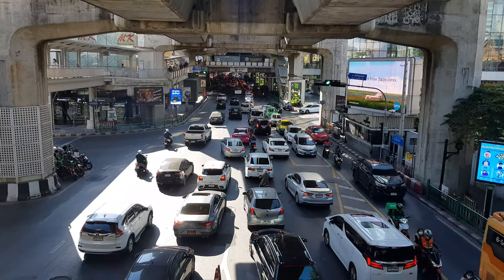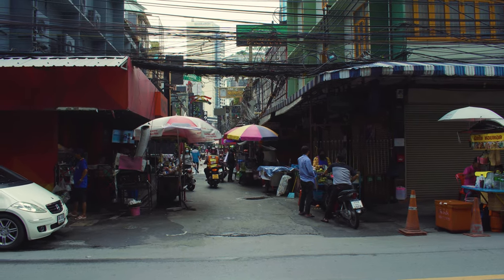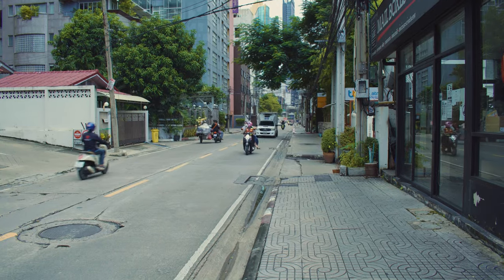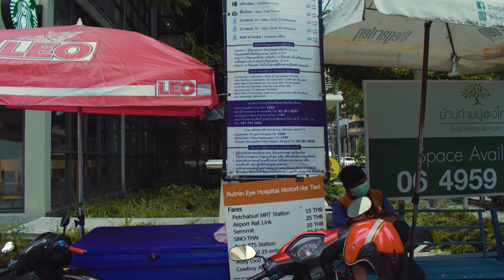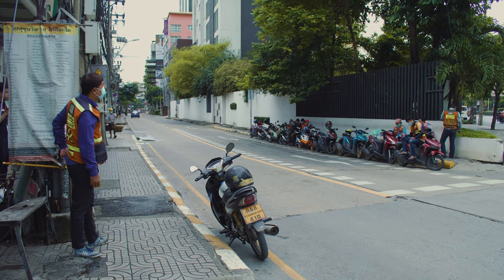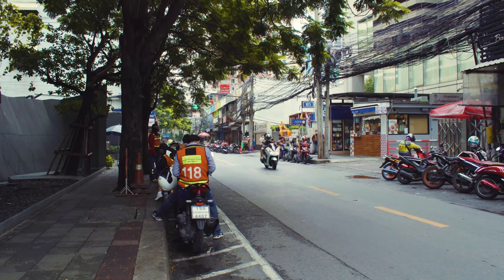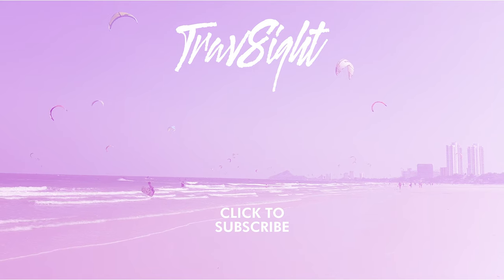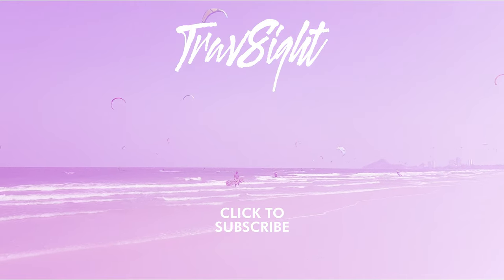Guide To Bangkok Motorbike Taxis - Bangkok, Thailand Travel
Motorbike Taxis, also known as motorcycle taxis or motosai are a fast and cheap way to get around the city when traveling short distances. Although not for the faint of heart traveler, a ride on a motorcycle taxi beats being stuck in traffic or a sweaty walk in the Bangkok heat.

In this video we take a quick look at how to and when it's best to use motorbike taxis when in Bangkok, Thailand.